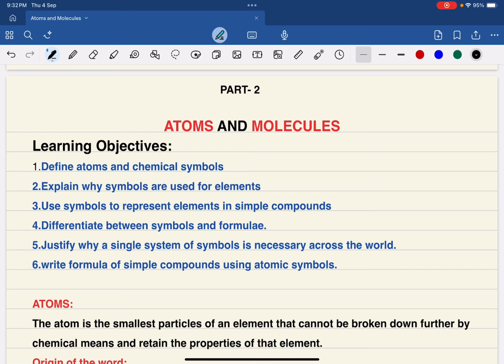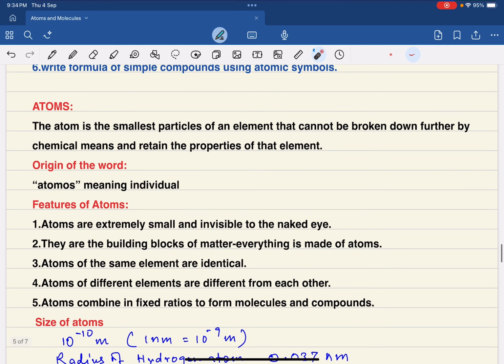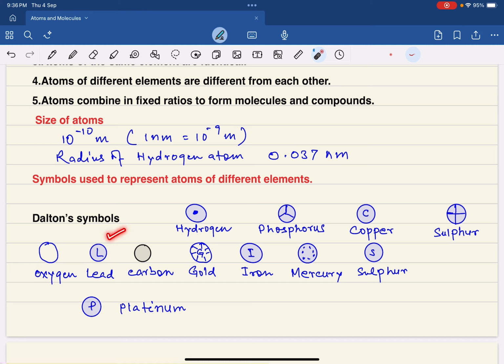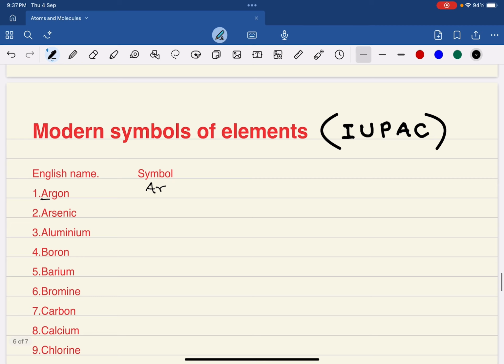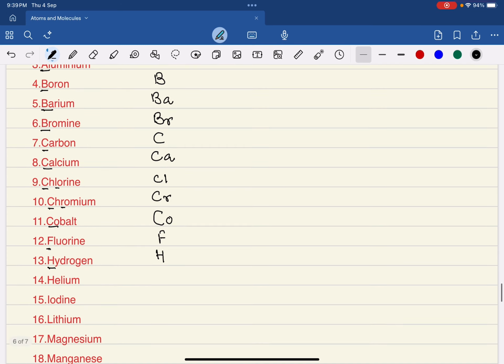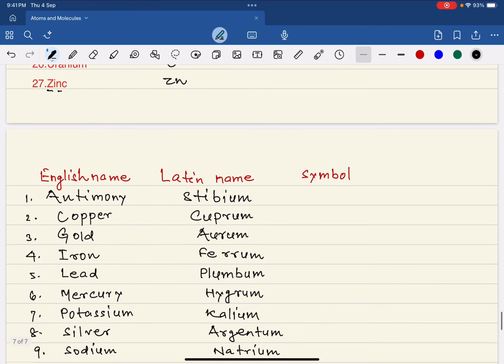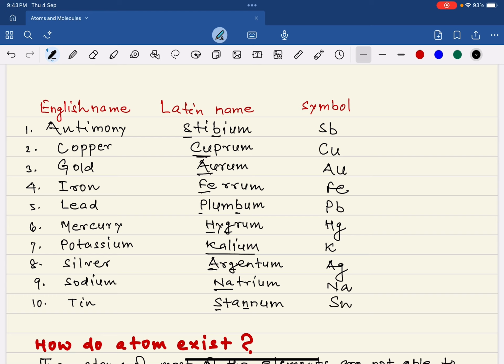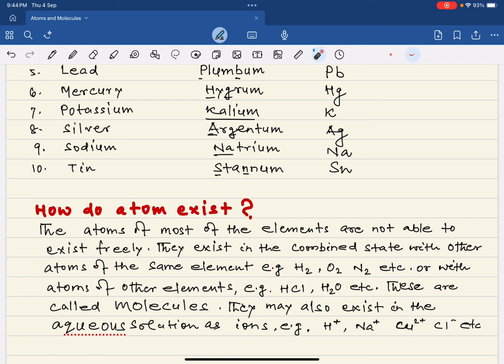PART -2 ATOMS AND MOLECULES